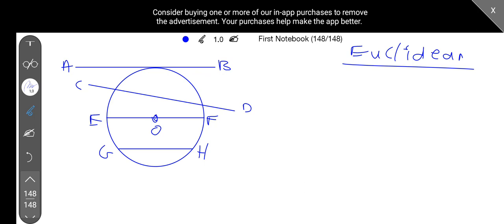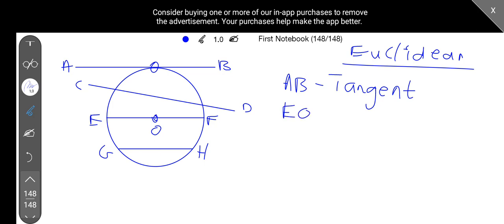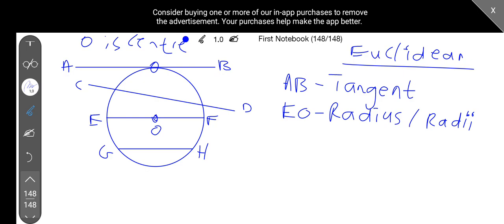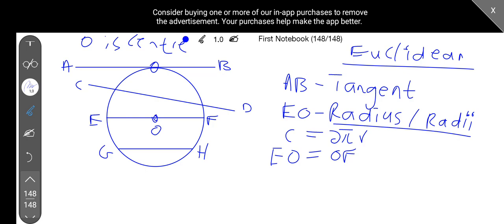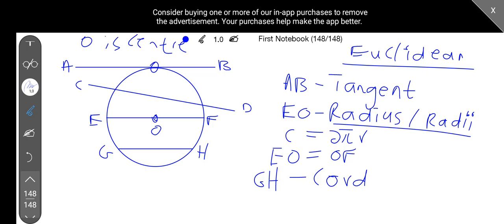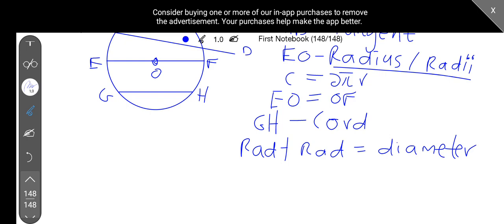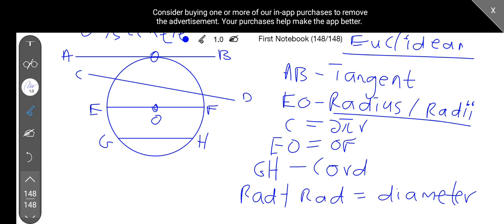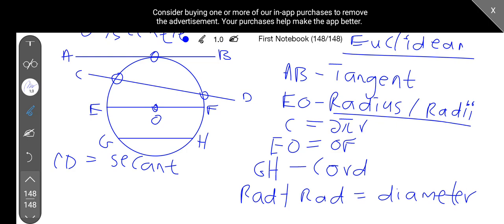Introduction to Euclidean geometry (Basic terminology used)